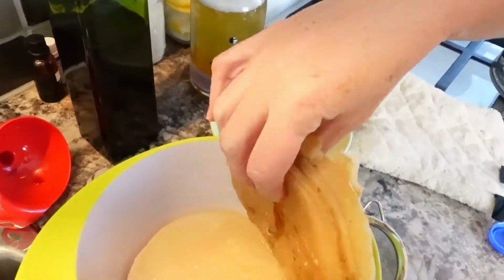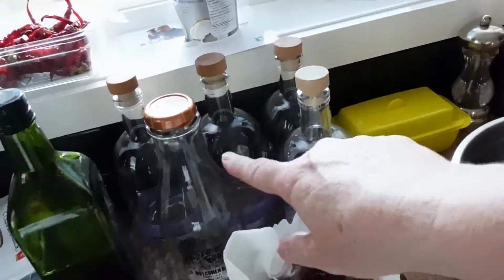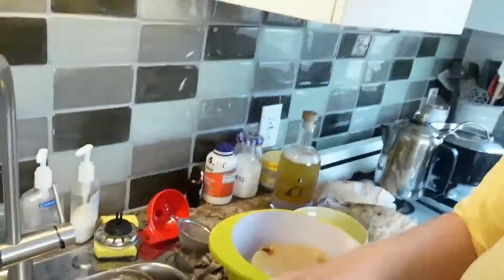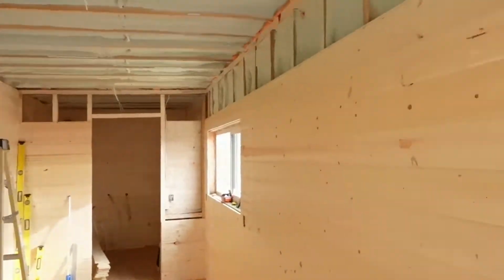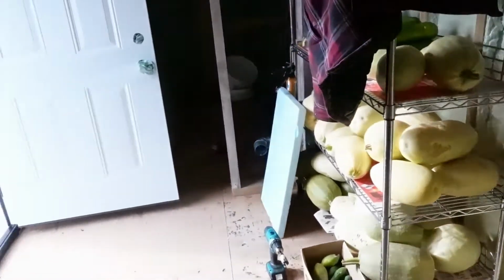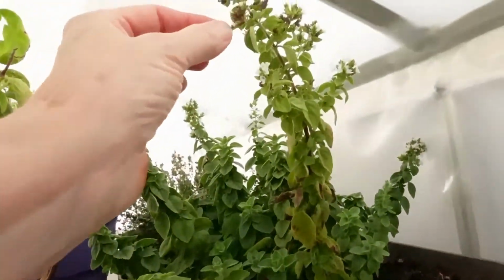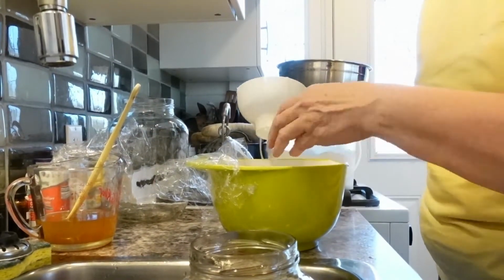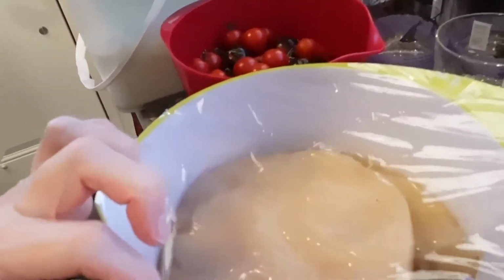Out of Control Scobie & I Save Everything!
I am way behind with making my kombucha because of my broken ankle so I am saving the kombucha which pretty much turns into vinegar. I saved my water jug from my distilled water to put it in. I save jars, I save everything. Because I didn't get my kombucha made for a few weeks my scobies have both gotten so thick I couldn't get them out of the jars. They split into layers so I am going to post on facebook to see if anybody close to me would like a great scobie. I  also check in on the progress in the tiny house with the t&g and the todays temperature in the green house.